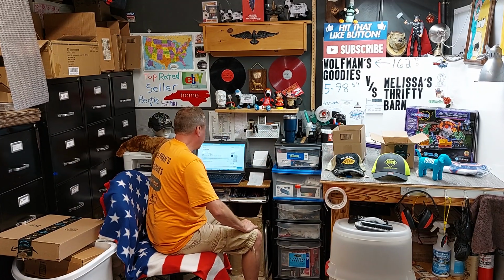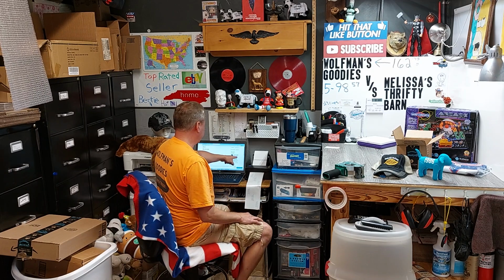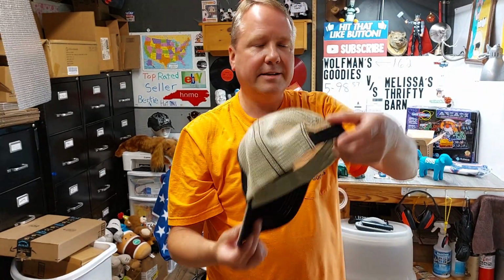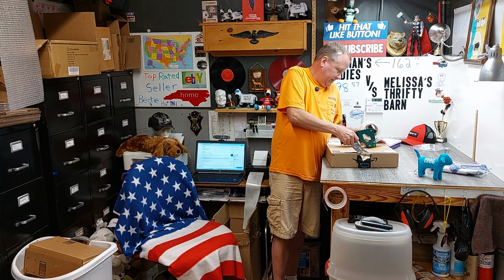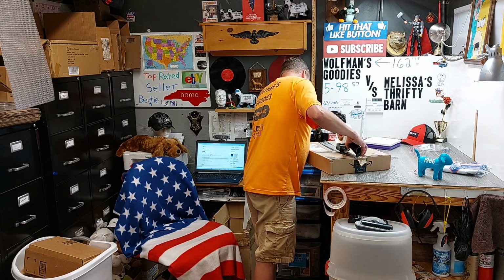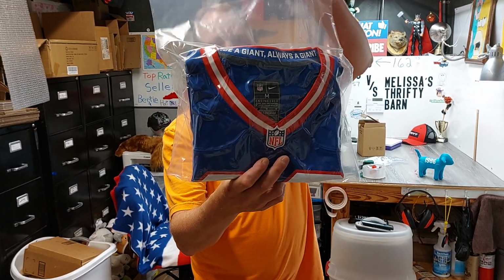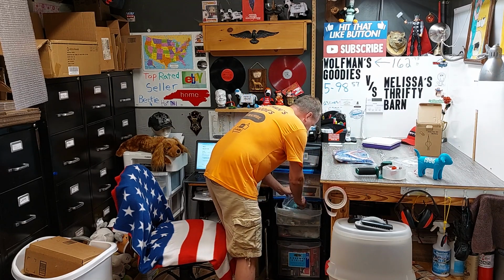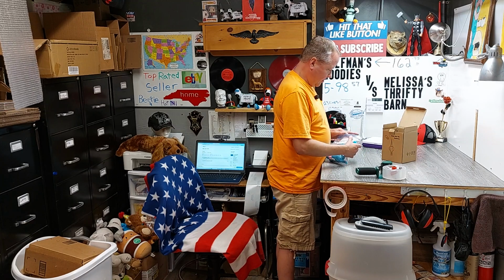What Sold on eBay Today plus I Out sold My Wife by $162 this Week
The hat of the video is listed here

We will be choosing every 6th Hat that is sold from either of our 2 eBay Stores and include a gift$ & a surprize toy with that hat.
Hat equals any type of hat, cap, toboggan,  bandana, or headwear.
Thanks for all your eBay orders!  Chad & Melissa